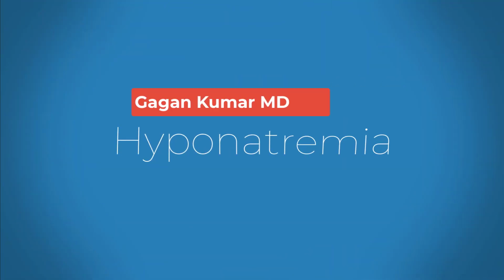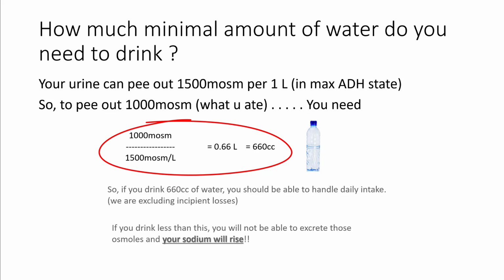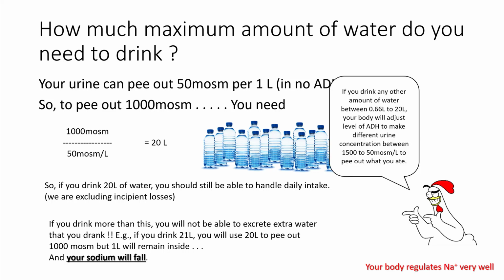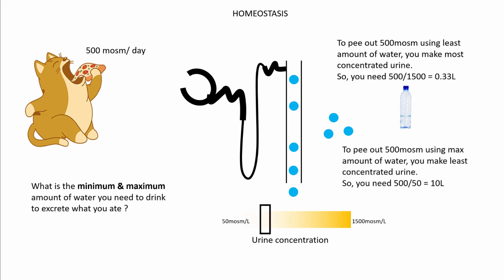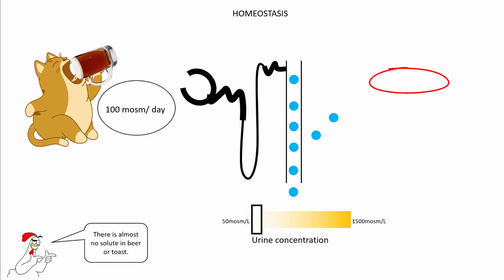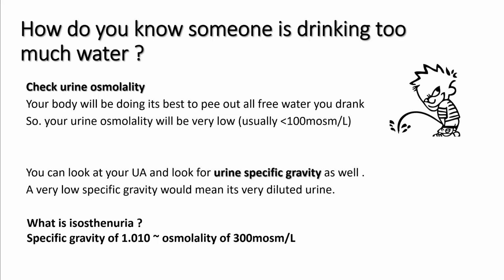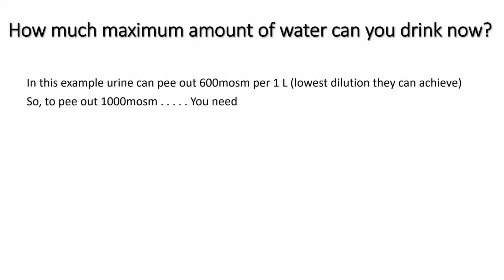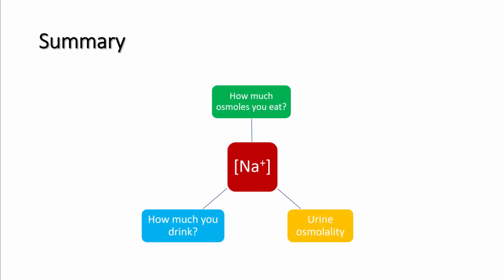Hyponatremia : Part 3 - understanding solute homeostasis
In this lecture, we will understand how the ADH works with solute and water intake in maintaining sodium levels in body. We will calculate how much water can you drink for a given solute.